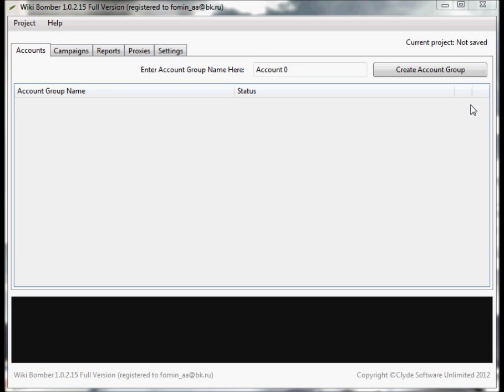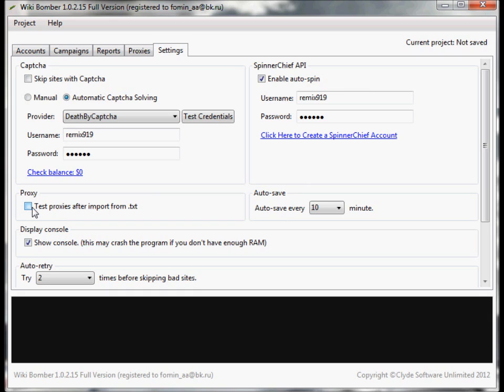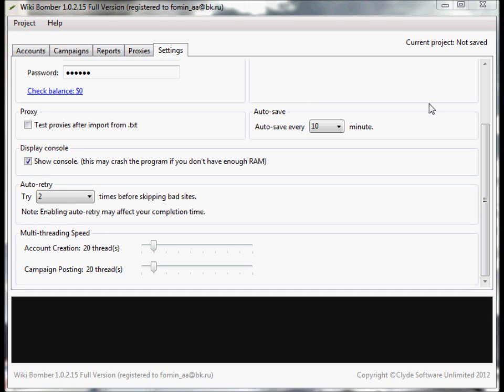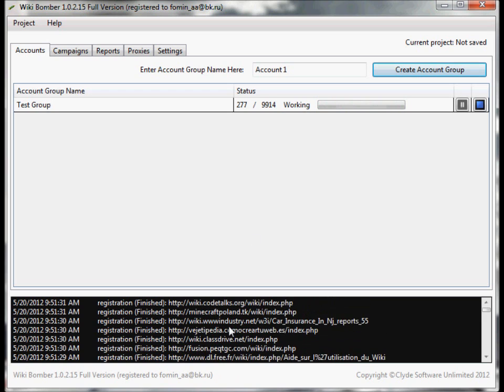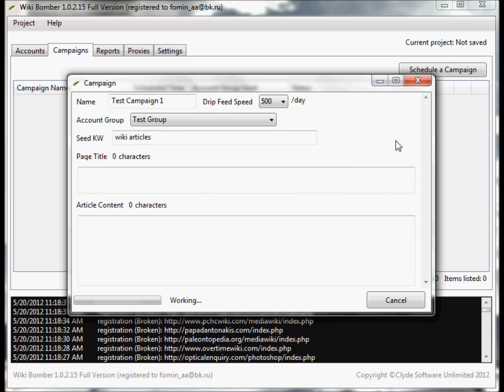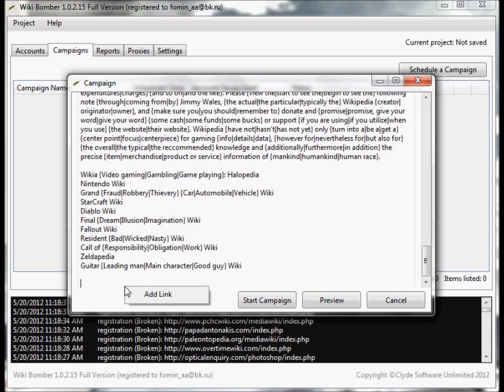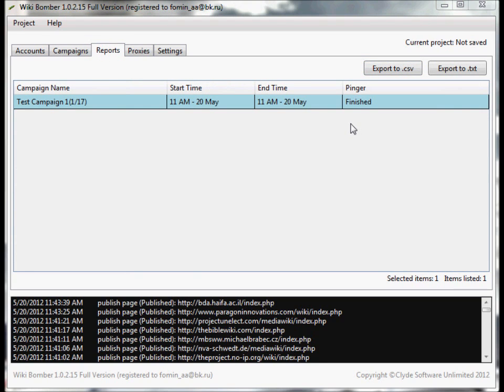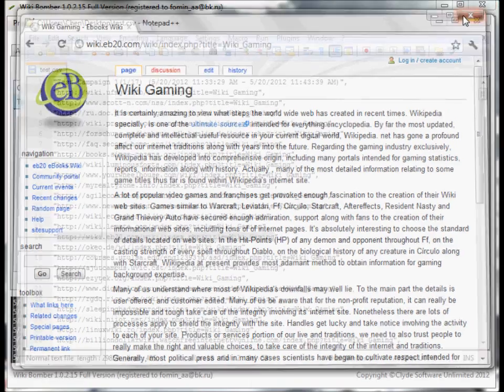Clyde's Wiki Bomber - Scrape, Spin, Post, and Rank!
"Generate 1,000's of Backlinks from Authority .EDU/GOV Wiki Sites Totally Hands-Free!"
So Easy and Automated Even a Lazy Bum Can Do It!